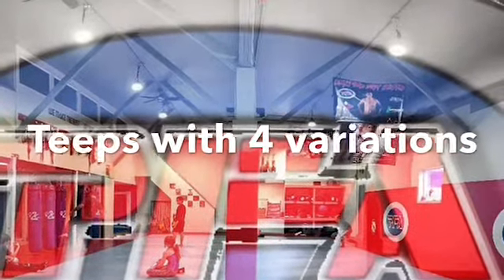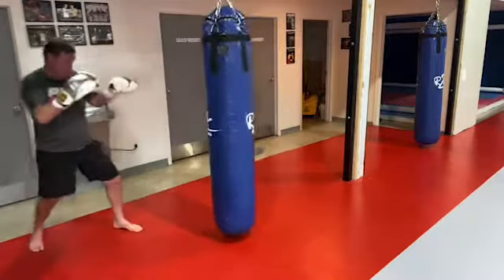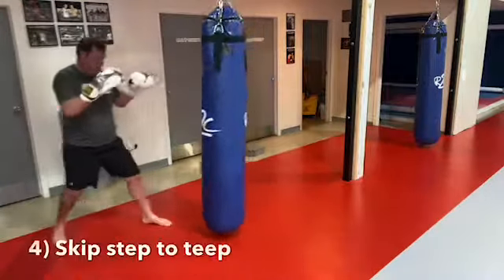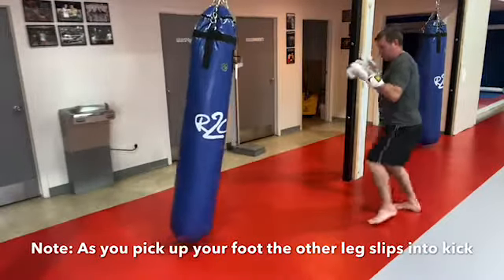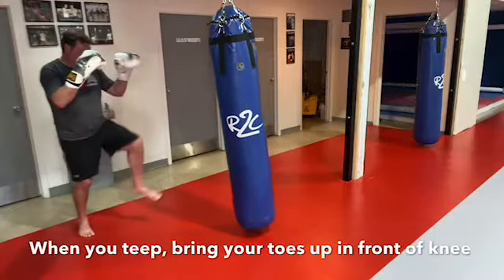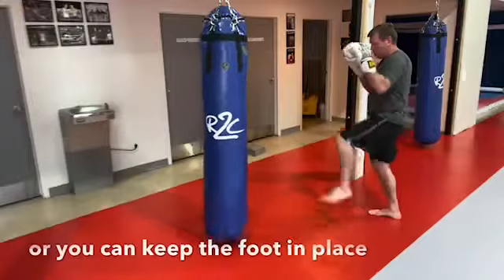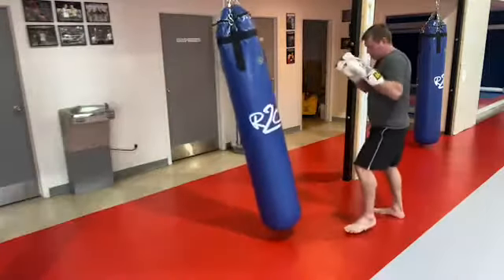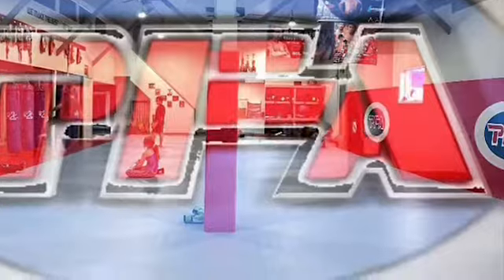Teep variations with drills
The teep or the push kick is like a straight punch in Muay Thai. It can be used to gage distance, keep an opponent at bay and set up other strikes and techniques.

Here we show a few different options using footwork. Some of the footwork is not strictly Muay Thai it is used in kickboxing as well as MMA. For example the Wallace step is a step forward with the back foot and kicking with the lead leg. How far you step with your back foot will depend on range. Keep in mind if you’re feet are together your off balance so make sure not to be in this position for long. Bill “Superfoot” Wallace is a great example of using the lead leg in full contact fighting with great success, hence “Wallace step”.

Some fighters step and rotate for a bit more reach and power. Other athletes will skip into their kicks from long range. All these variations depend on range and timing it is therefor important to learn to mix it up.

Have fun with the variations and send us your feedback.